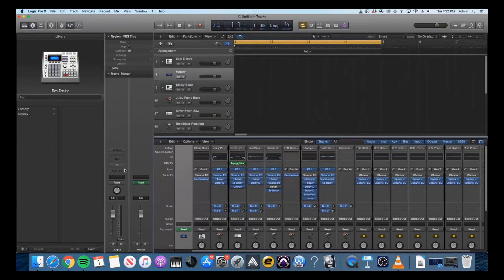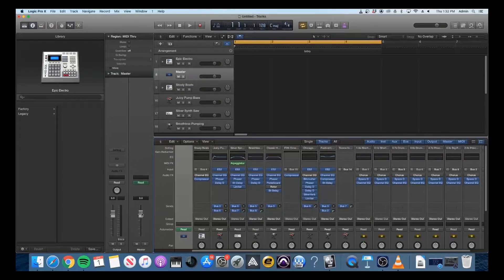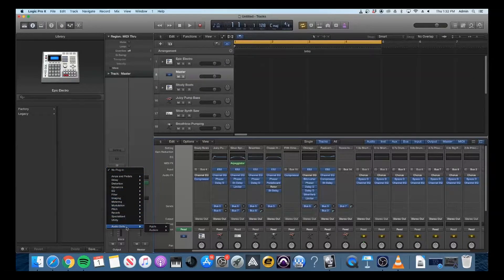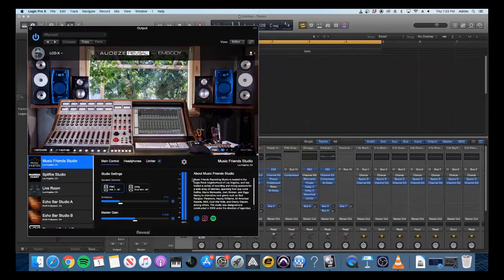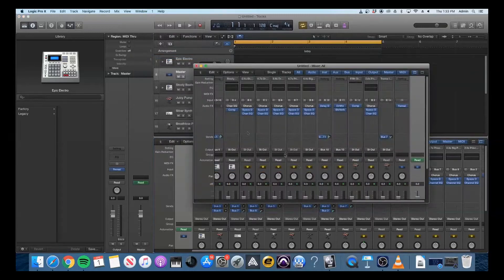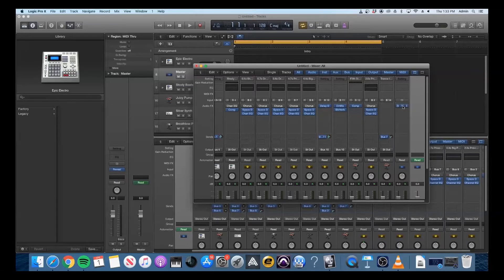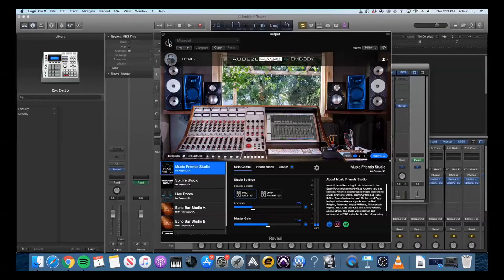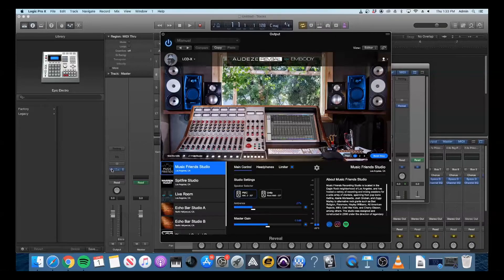How to use Reveal+ with Logic Pro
A short video on how to use Reveal+ with Logic Pro